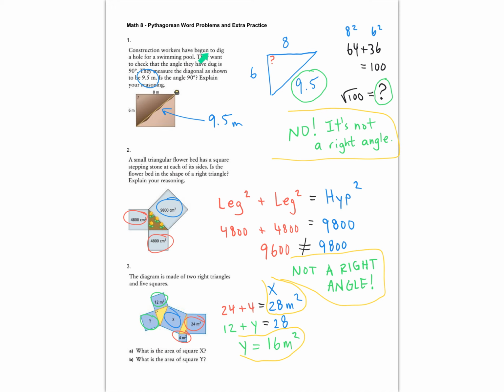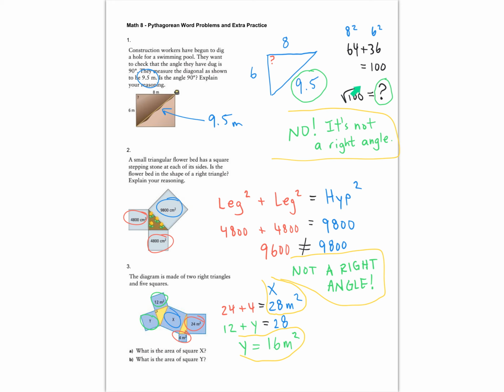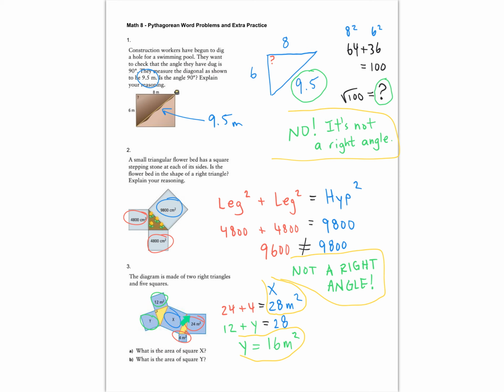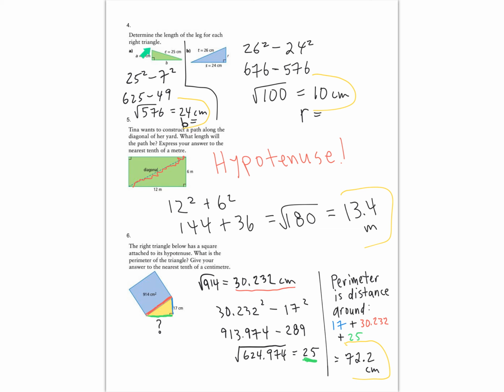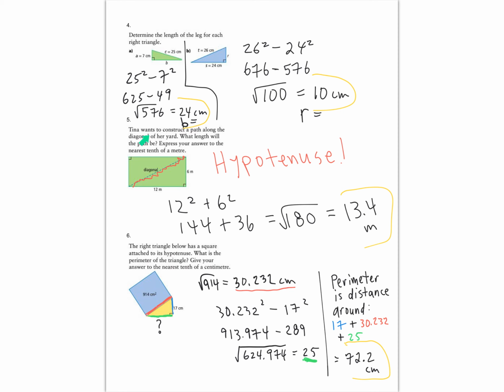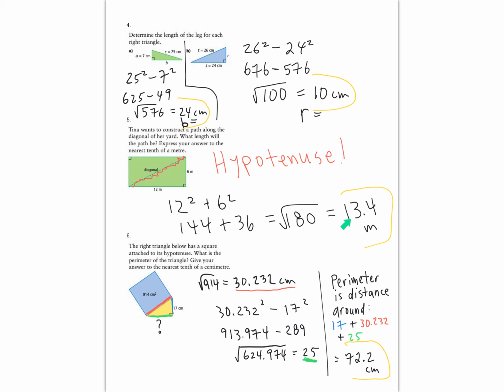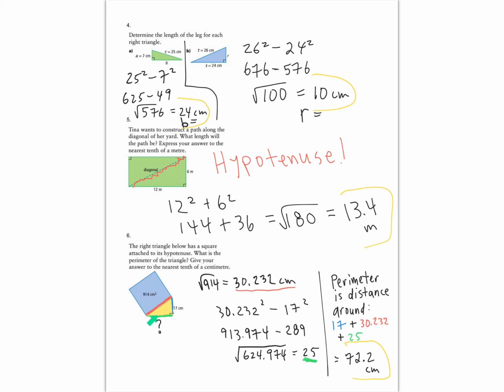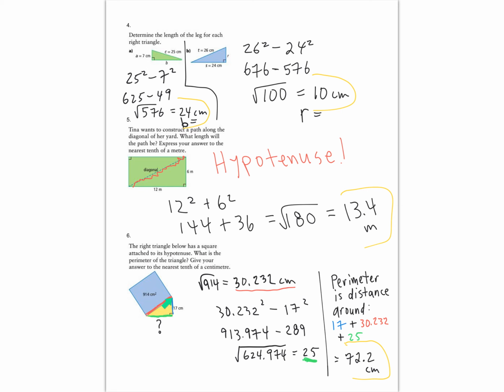M8 - Word Problems SOLUTIONS